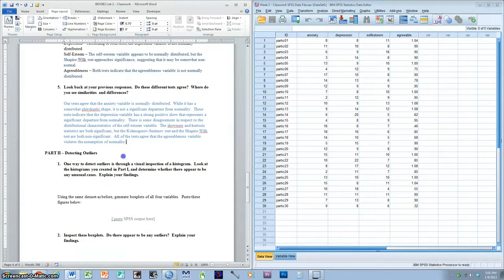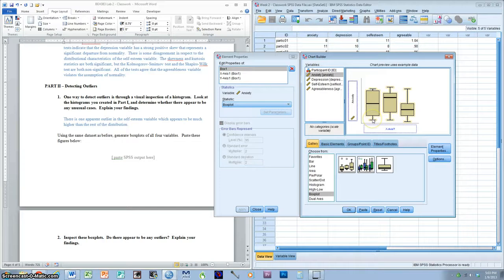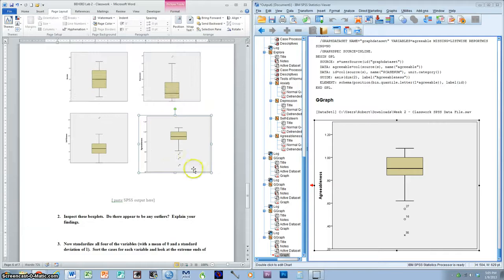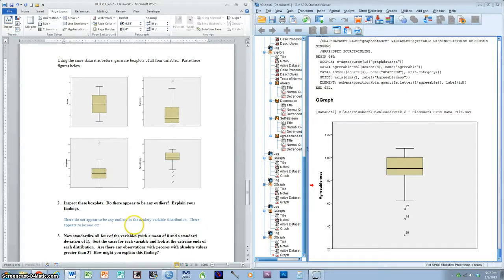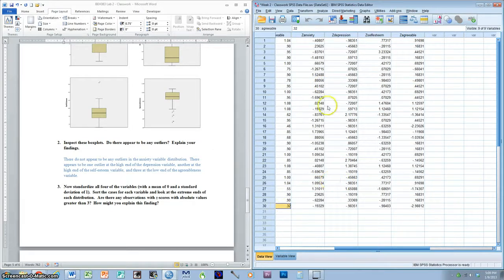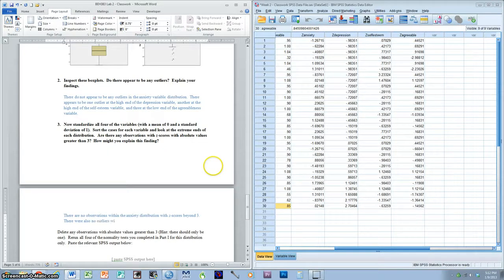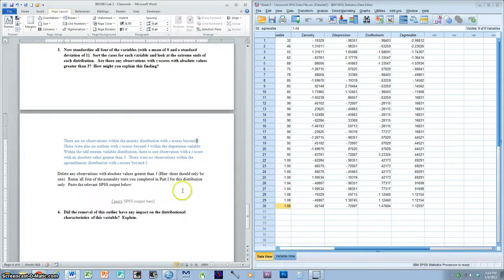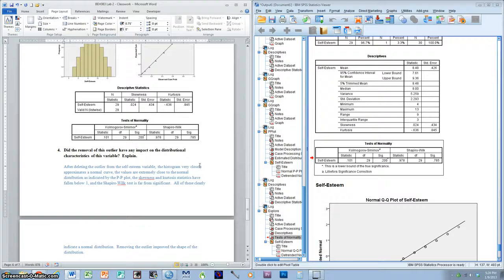BEH383 Wk2 Classwork 3